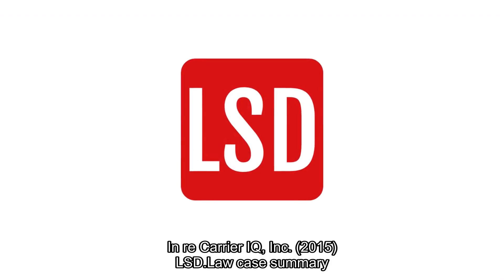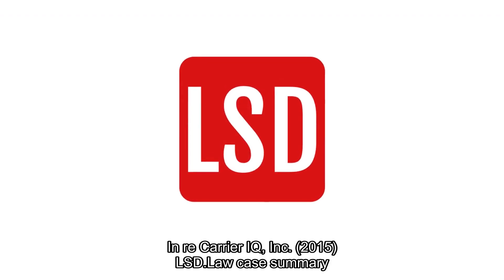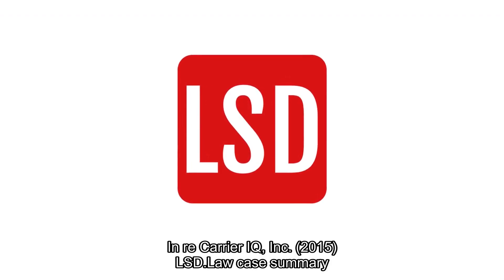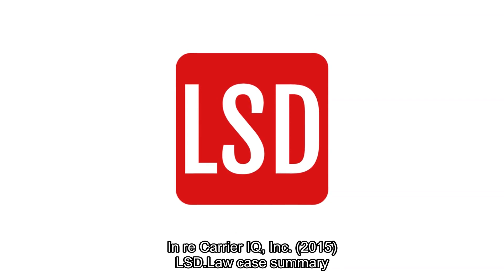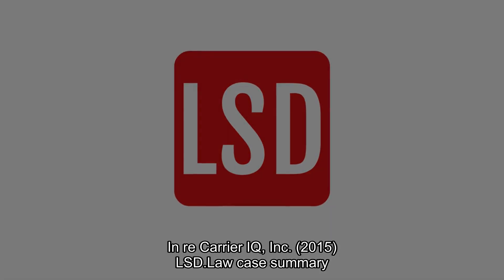In re Carrier IQ, Inc. (2015) Overview | LSData Case Brief Video Summary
The plaintiffs are suing Carrier IQ and several mobile device manufacturers for violating privacy and consumer protection laws by installing software on their mobile devices to intercept and transmit personal data without their knowledge or permission. The plaintiffs allege five different legal claims, including violation of the Wiretap Act and state privacy laws. The defendants filed a motion to dismiss, which was partially granted by the lower court, but the case is ongoing as the plaintiffs were allowed to file a third amended complaint. The relevant facts are the allegations that Carrier IQ designed and programmed the software, and the device manufacturers installed it on their phones without user consent.

In re Carrier IQ, Inc. (2015)
United States District Court for the Northern District of California
78 F. Supp. 3d 1051